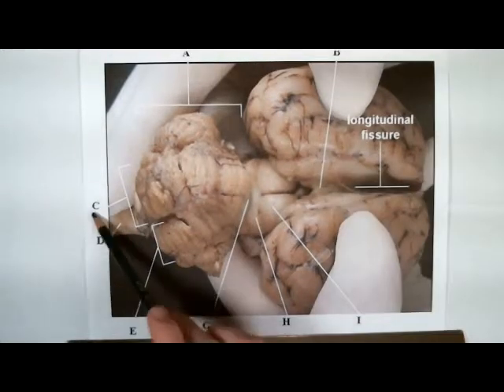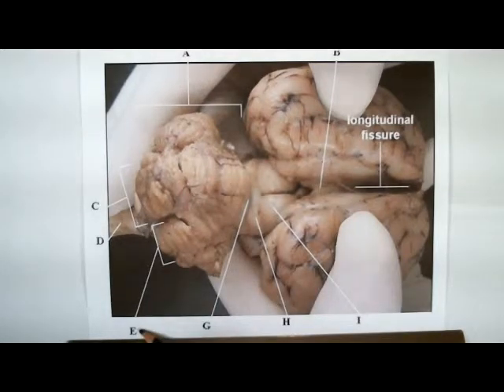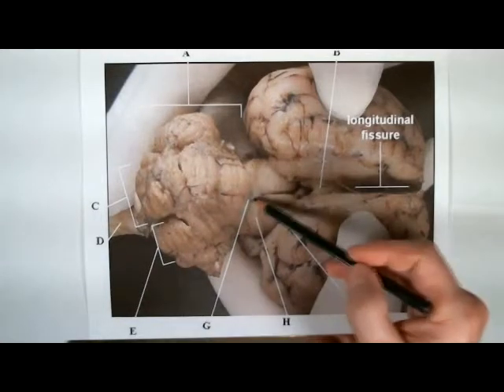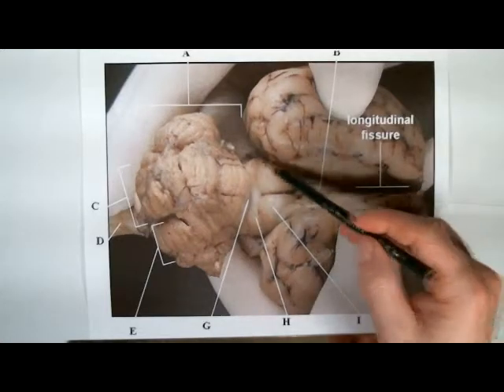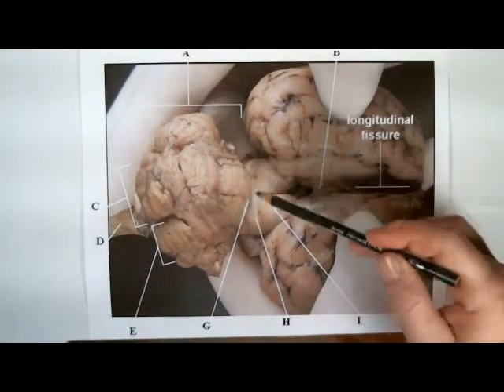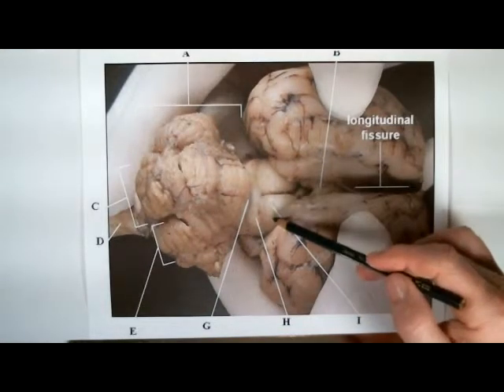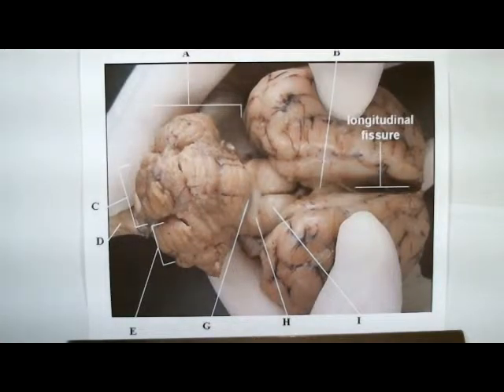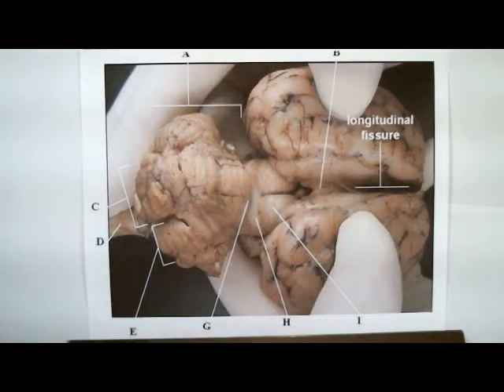Brain Structure Superior View